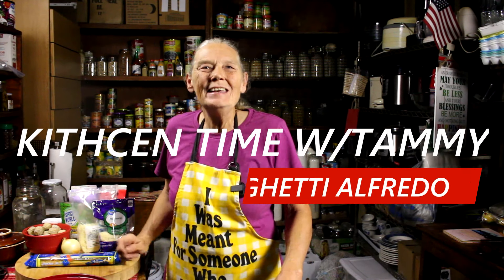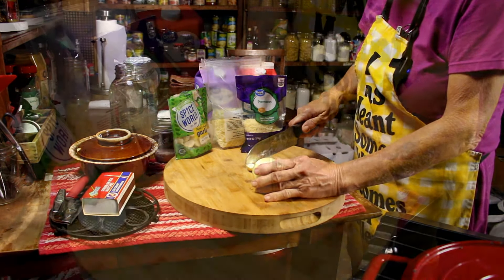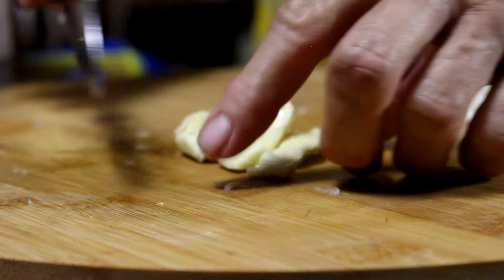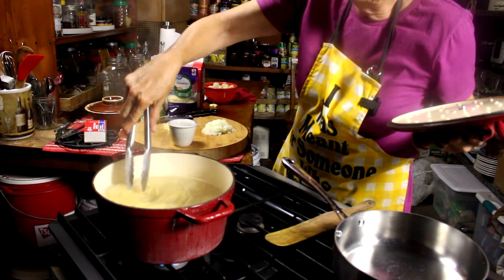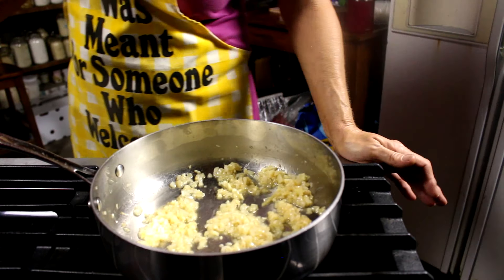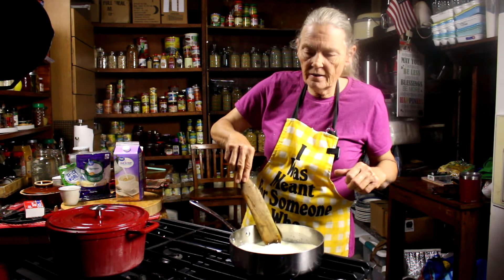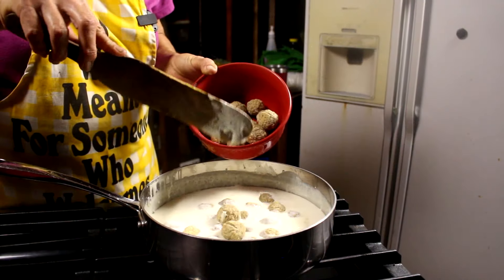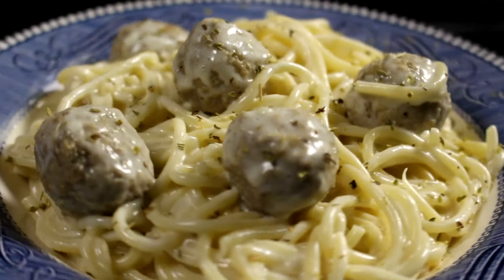Home Made Alfredo Sauce With Spaghetti And Meatballs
How to make better than Olive Garden Alfredo Sauce from scratch, simple and easy with Spagetti pasta and meatballs. Straight out of Tammy's outdoor kitchen cooking area deep in the woods of North Florida.

Amazon Affliate Links:
Gravy Whisk
Spurtle Set
8-Quart Pressure Cooker Includes Air Fryer Lid, Stainless Steel
Ceiling Pot Rack
All American Canner
Lodge Cast Iron Skillet
Biscuit Cutter

"All About Living" is more of a homesteading type channel. Which was established to promote a self-sufficient and sustainable lifestyle. We want to share with you how we do things in everyday life and everyday life. We believe that life is fulfilled in sharing, every moment of life is greatly enjoyed. Hope that you will find our videos from "All About Living" helpful and enjoyable.

Stay well!